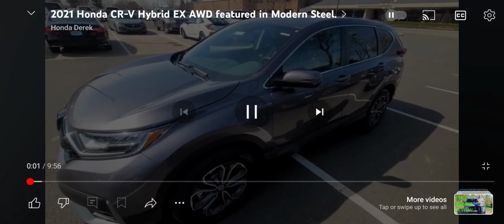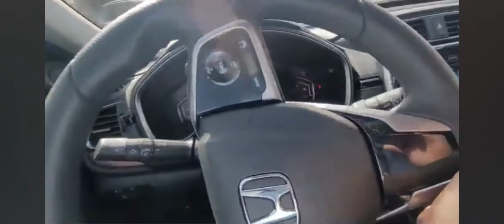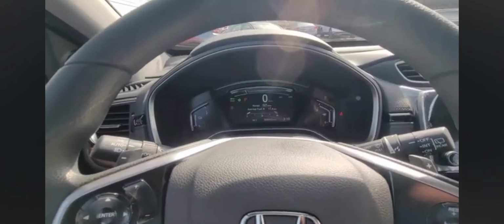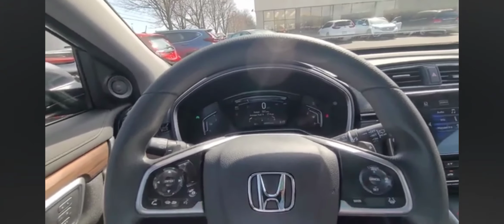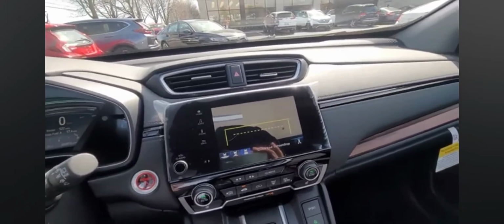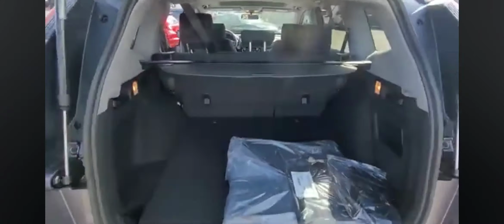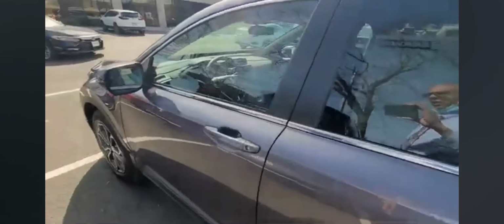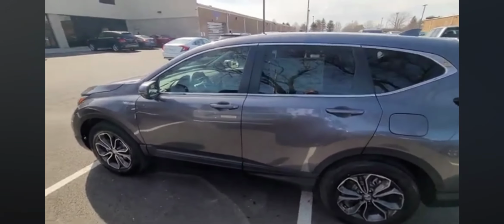2021 Honda CRV Hybrid Touring